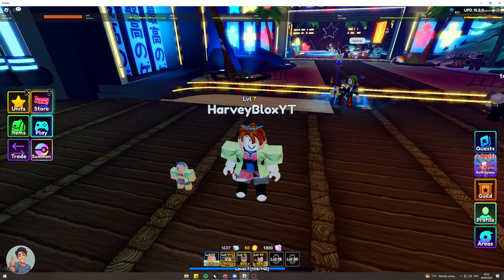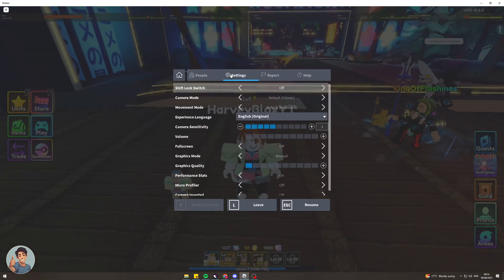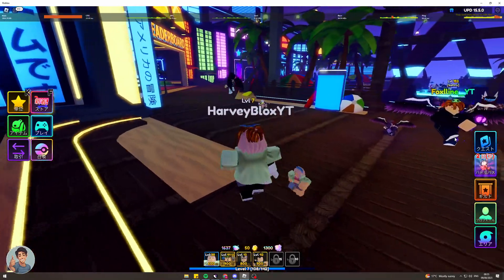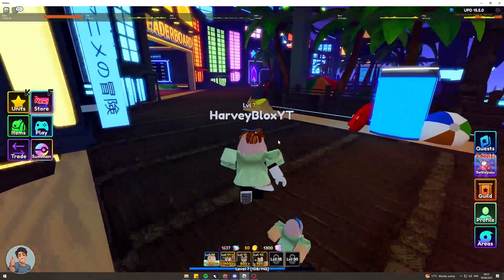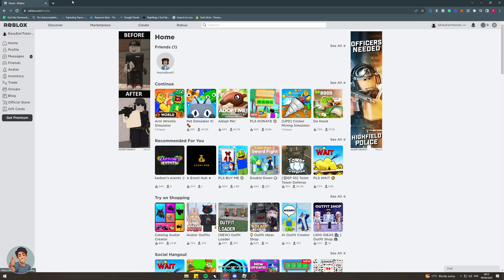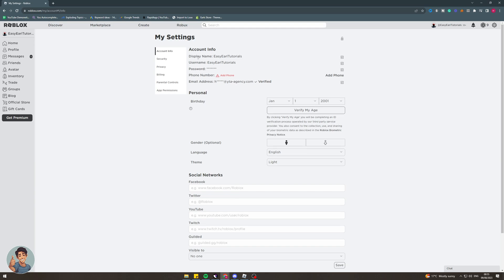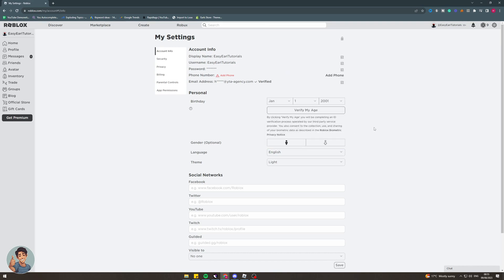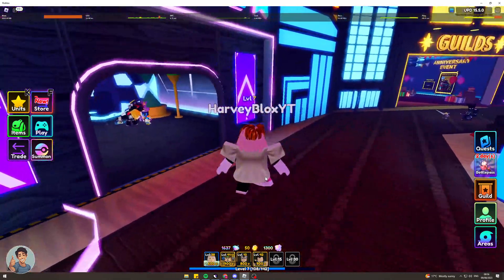How To Change Language In Roblox Back To English (Quick Guide)